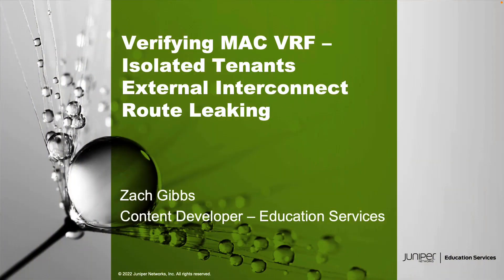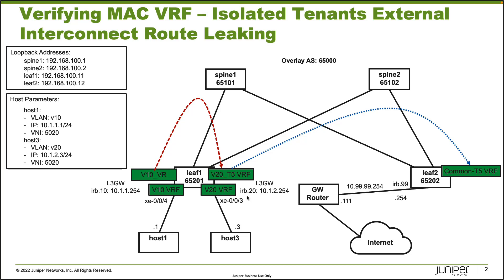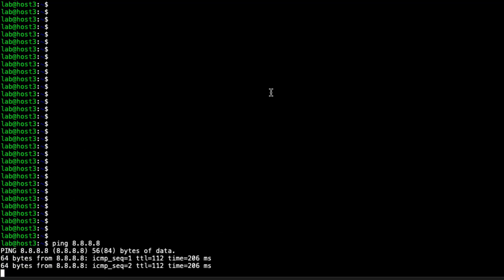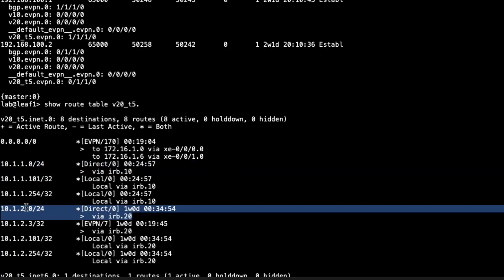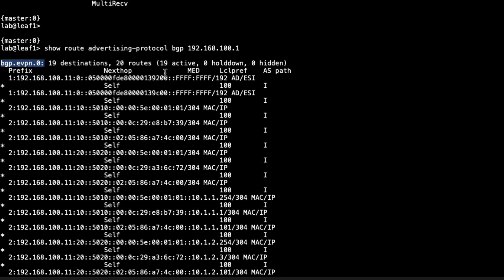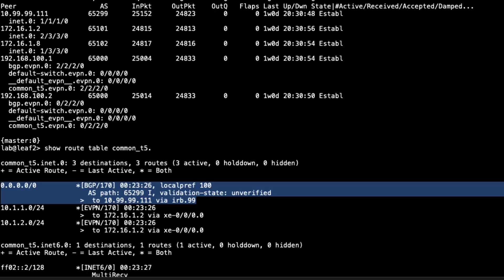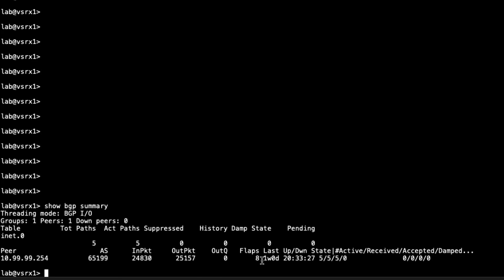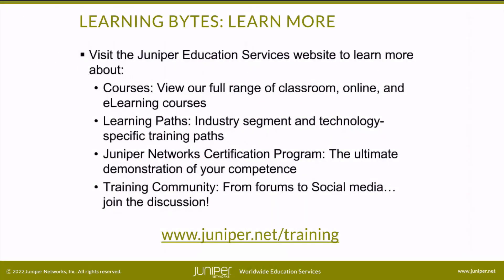Verifying MAC VRF – Isolated Tenants External Interconnect Route Leaking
The Verifying MAC VRF – Isolated Tenants External Interconnect Route Leaking video covers how to verify MAC VRF Layer 2 and Layer 3 isolated tenants with an external interconnect and route leaking in the data center. This video is most appropriate for users that are familiar with data center technologies.
• Presenter: Zach Gibbs / Content Developer
• Relevant to OS Releases: Junos 21.3R1.9 or later
• Relevant to Juniper Platforms: QFX Series, MX Series, EX Series

• On-Demand Training: Take a hands-on course…now!